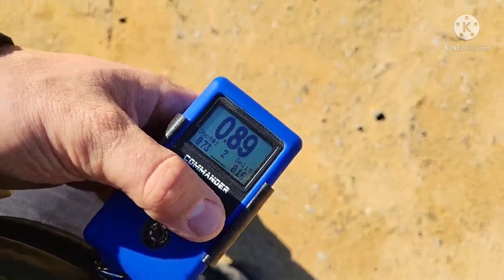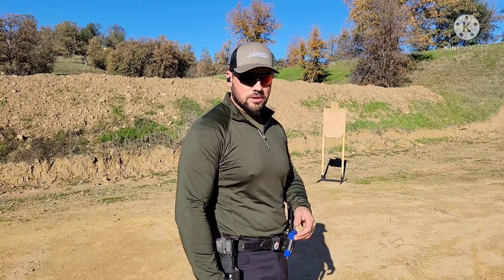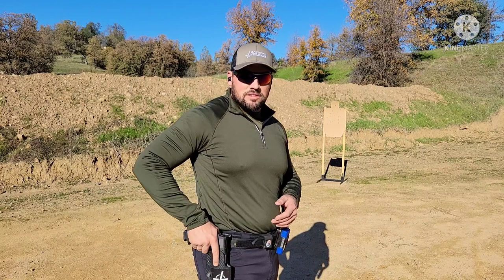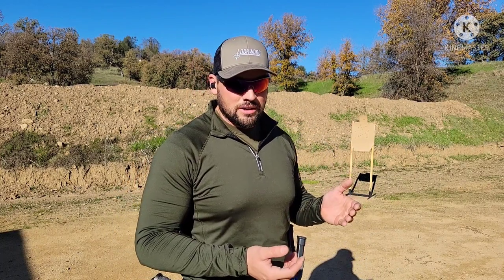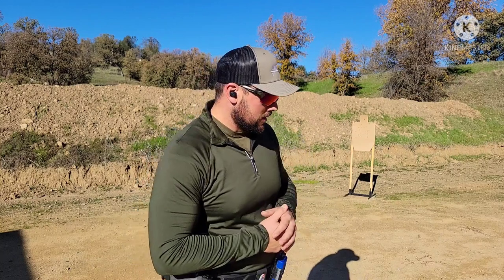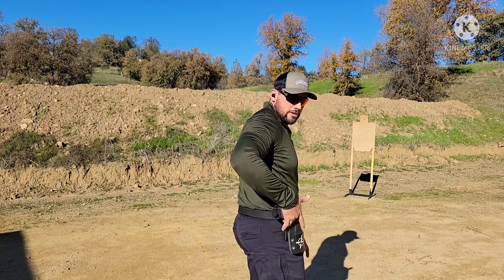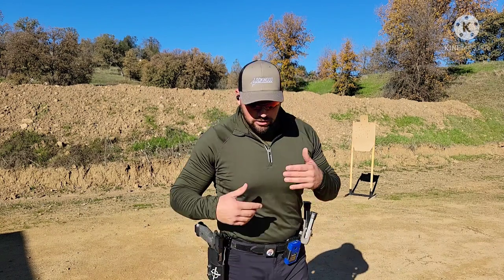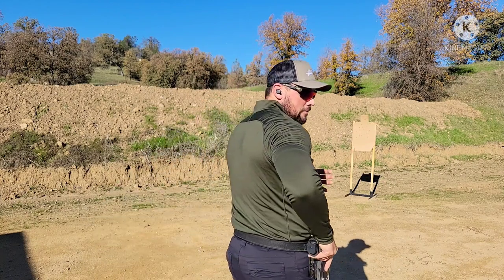The Scoop Draw for USPSA IPSC Competition and Speed Shooting. Fastest Draw for a Pistol.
Explaining the scoop draw for competition or speed shooting using my GrayGuns P320 40 cal and P320 Lockwood.